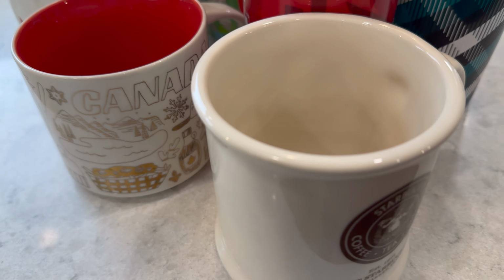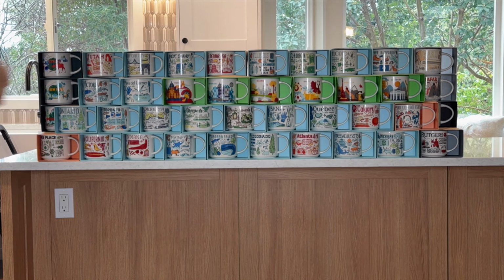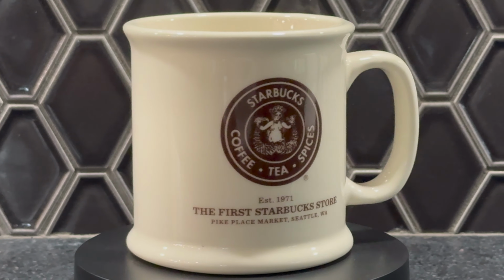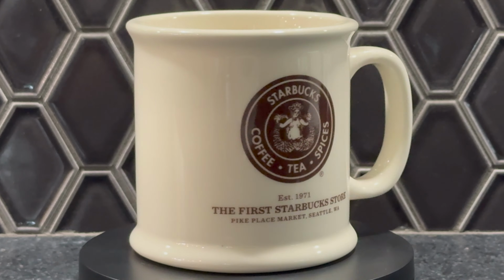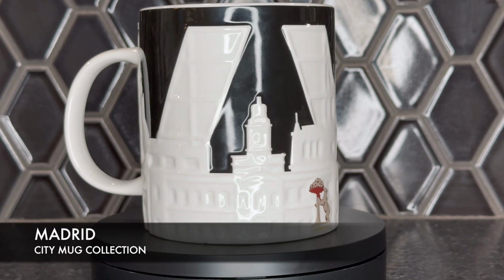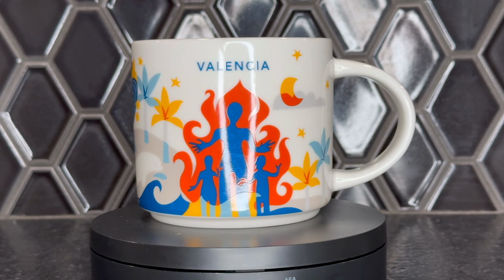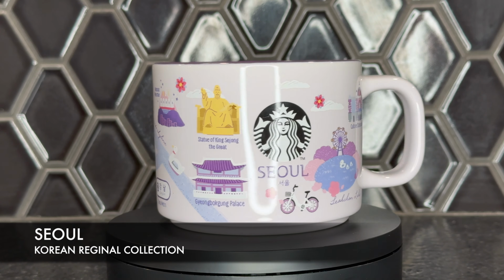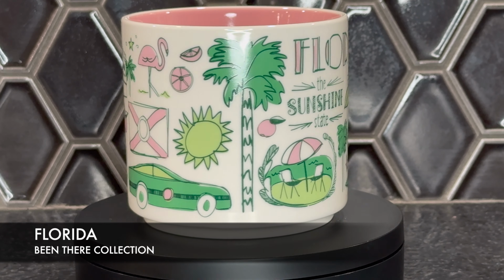STARBUCKS MUG COLLECTION 90+ MUGS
Hello everyone! Today I'm sharing my very large @starbucks mug collection.  I have 90+ mugs and my collection continues to grow.   Thank you all so much for your support. Hope you enjoy!

Snap Chat: CanadaKim1978
***Nelson’s IG: adventure_submariner